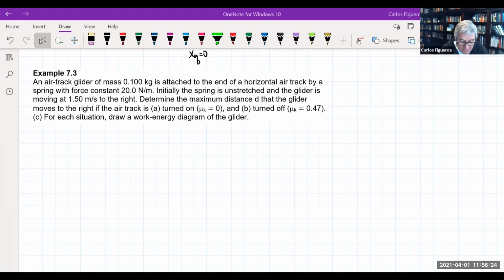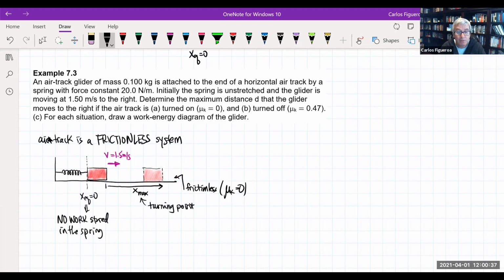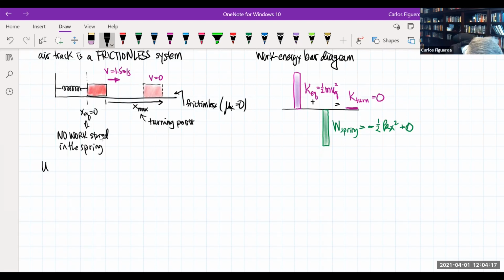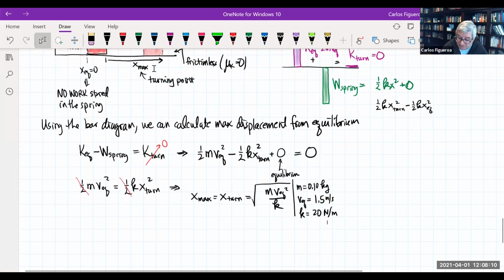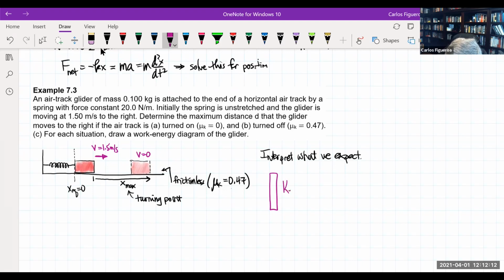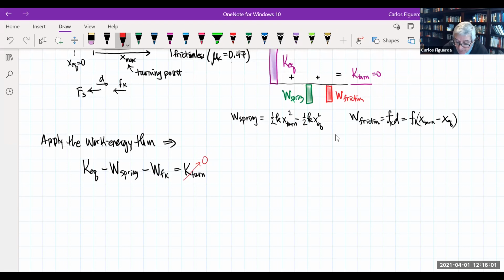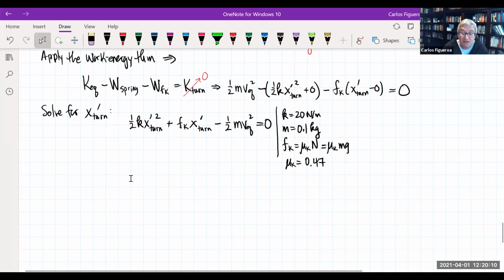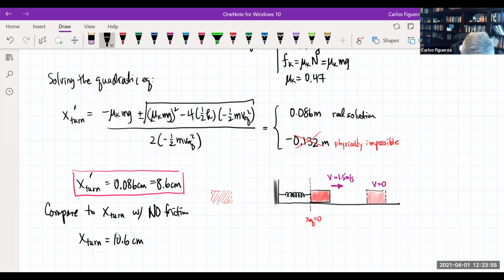Phys 4A Example 7.3